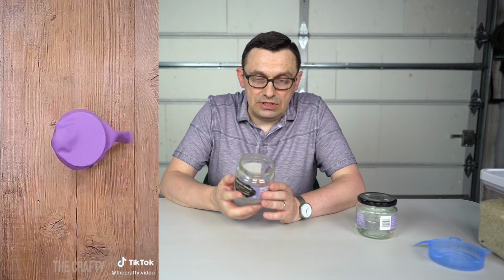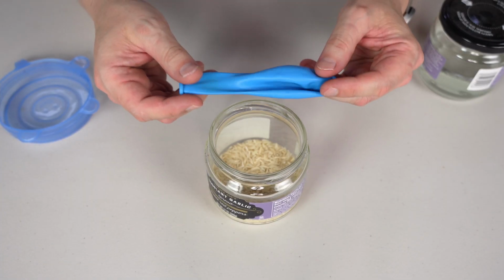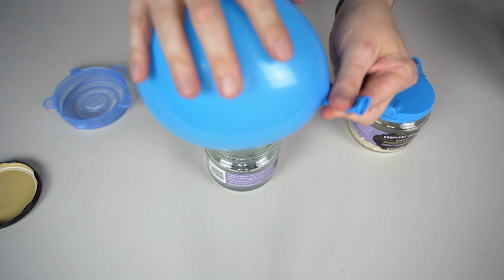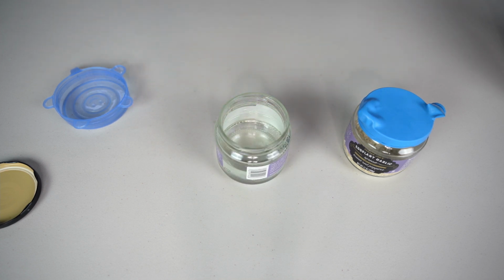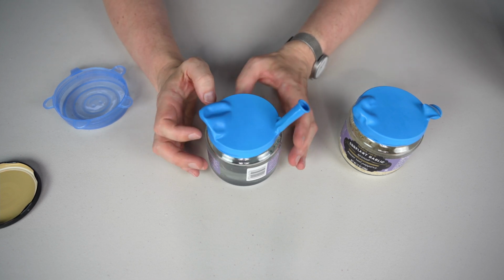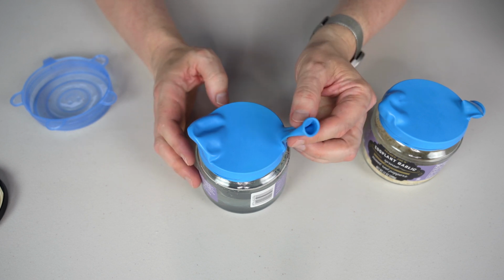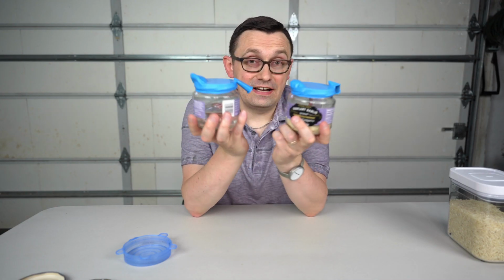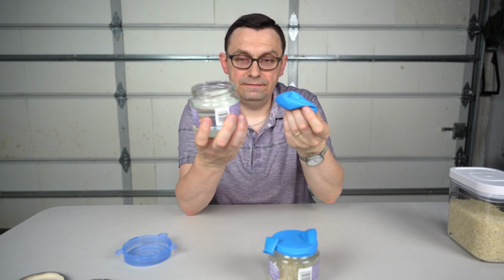Does This TikTok Life Hack Work? Air Balloon As a Jar Lid Life Hack Tested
Most TikTok life hacks are fake! In this video I decided to test out Air Balloon as a jar lid life hack! Testing viral TikTok life hacks!

Mad Russian Scientist